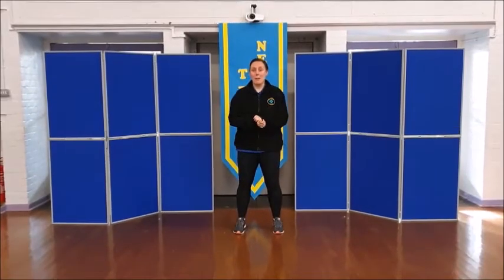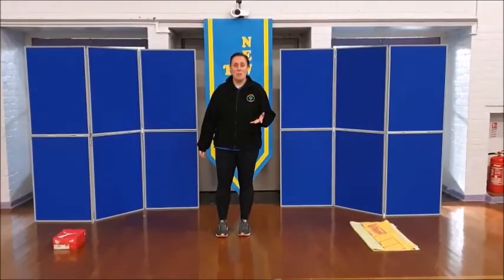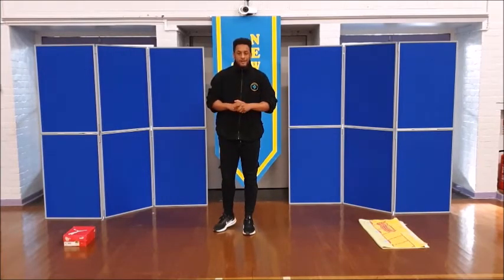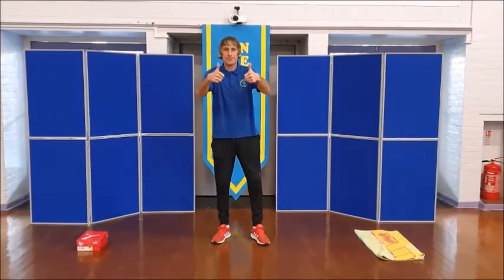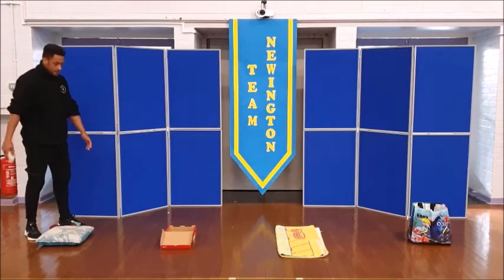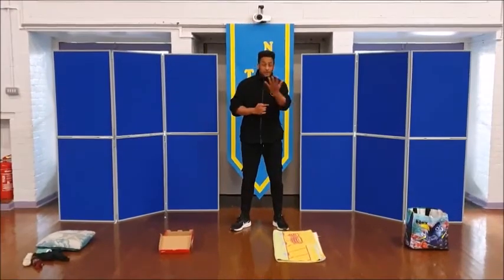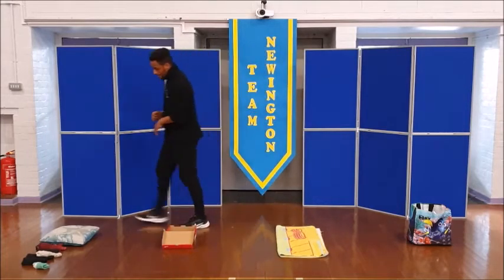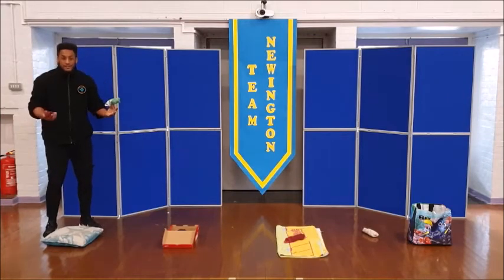Nursery and Reception PE at Home Episode 6